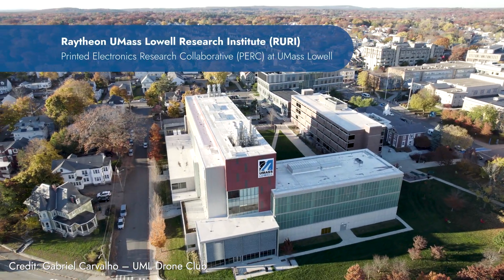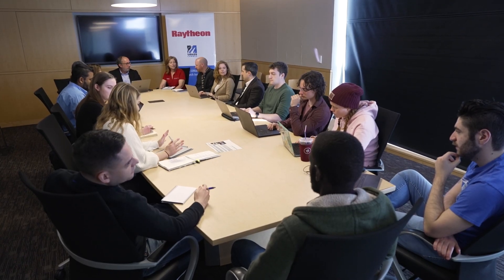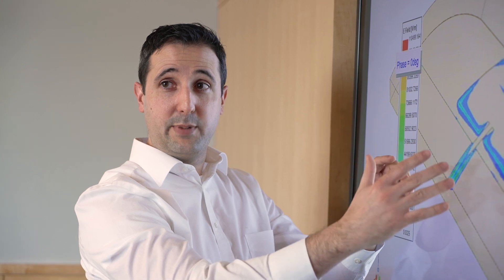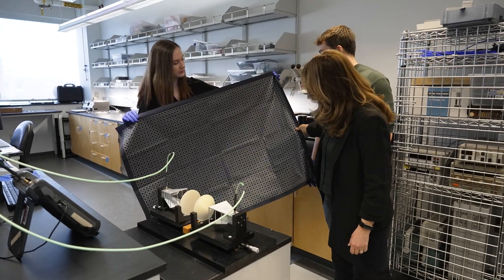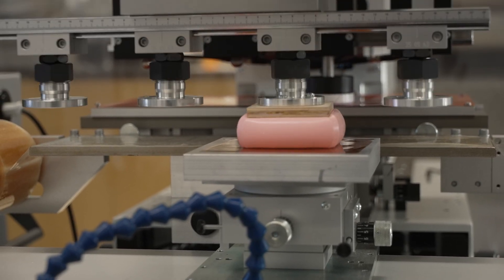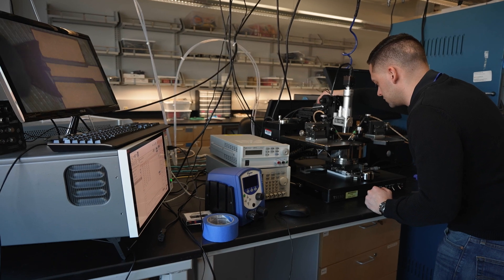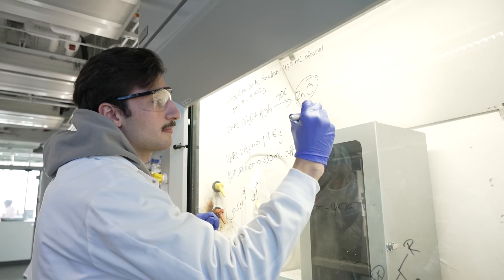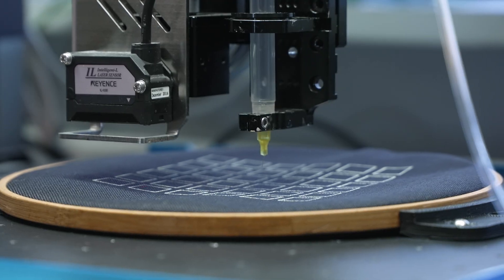Raytheon UMass Lowell Research Institute (RURI) & Printed Electronics Research Collaborative (PERC)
The Raytheon UMass Lowell Research Institute (RURI) and Printed Electronics Research Collaborative (PERC) at UMass Lowell develop additive manufacturing and printed electronics processes and materials for RF and Microwave applications.

The collaborative offers a state-of-the-art facility and is involved in research dealing with the development of printable functional inks, additive packaging, and technology protection for flexible, conformal, and hybrid integration with nearly any substrate material system.